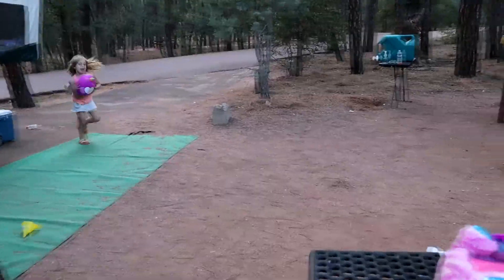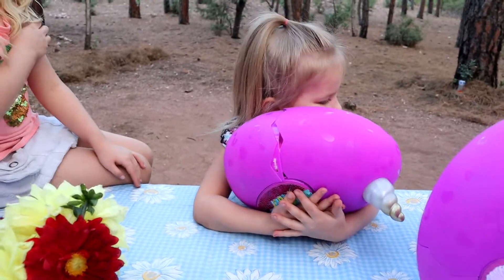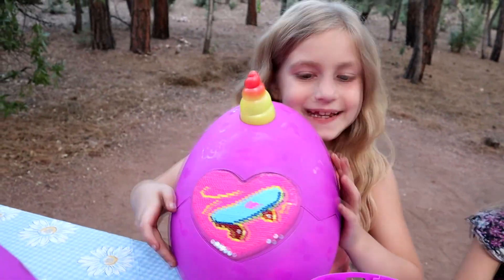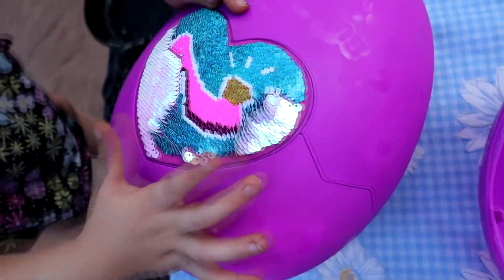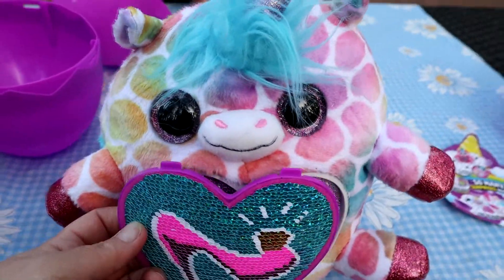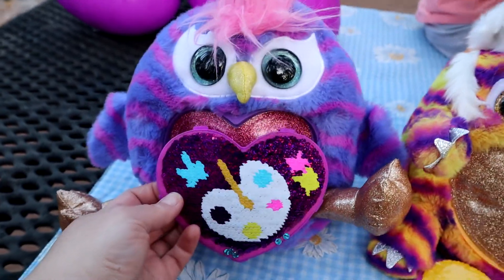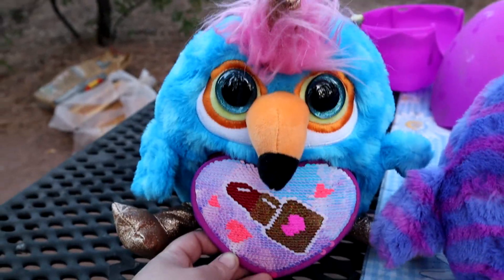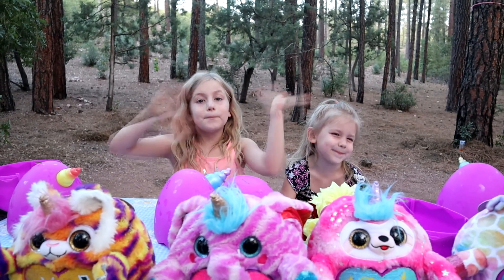RAINBOCORNS WILD HEART SURPRISE SCAVENGER HUNT IN THE WILD!!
Hi Friends!
We thought it would be so much fun to do a scavenger hunt with the Wild Heart Surprise Rainbocorns while we are on our camping trip! This video turned out so cute, and the girls had a blast! We hope you enjoy!